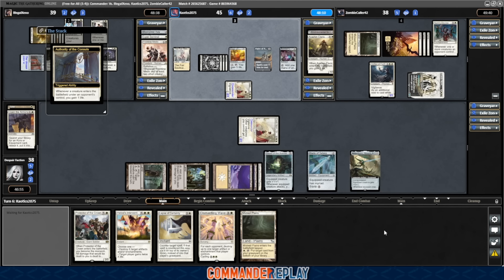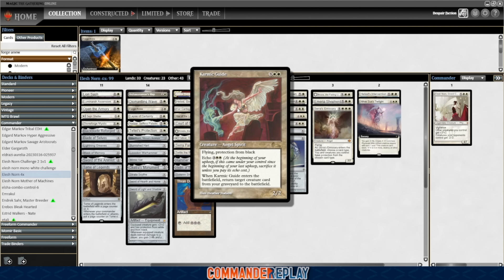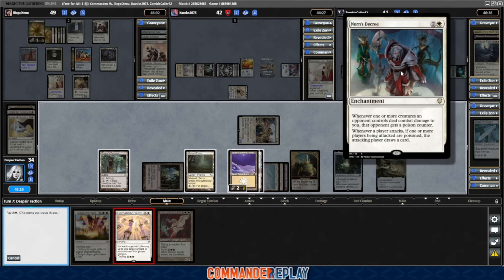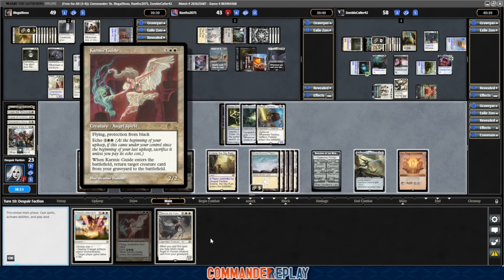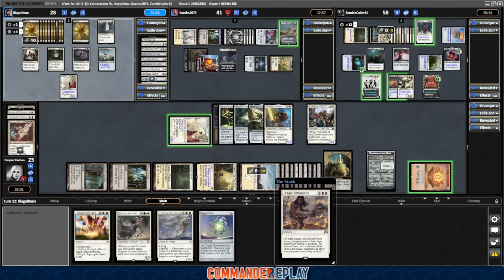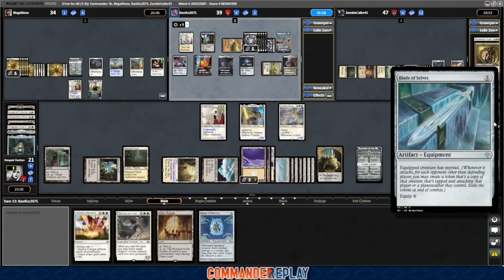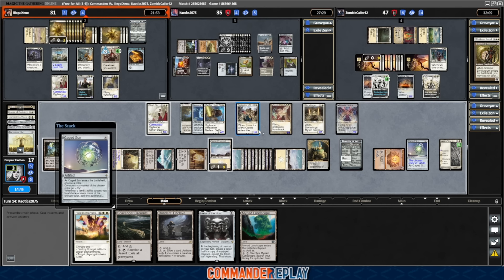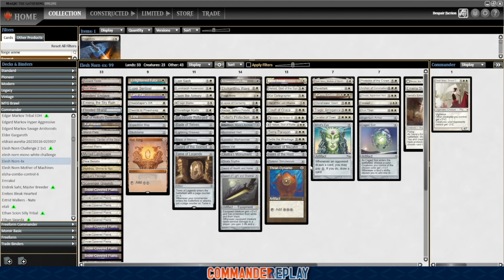4X Elesh Norn | MTG Gameplay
Get ready for the pain of 4 elesh norn grand cenobites hitting the battlefield.